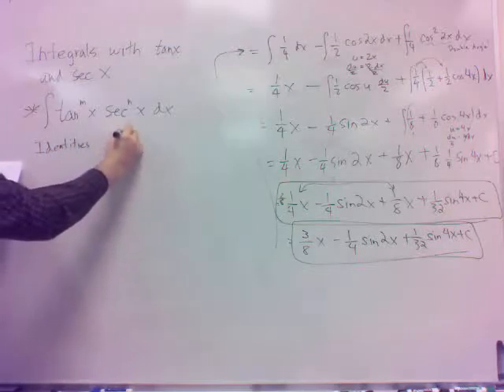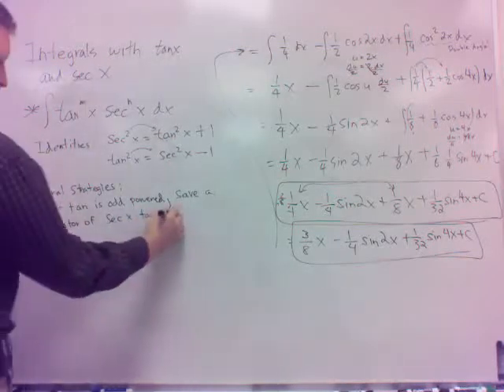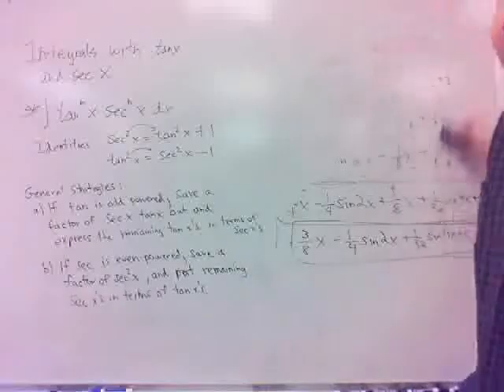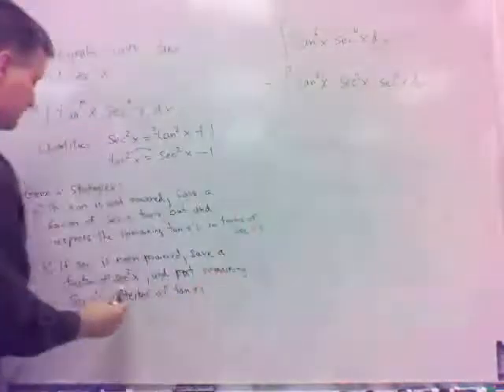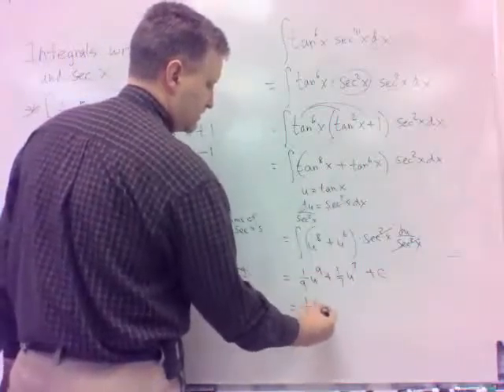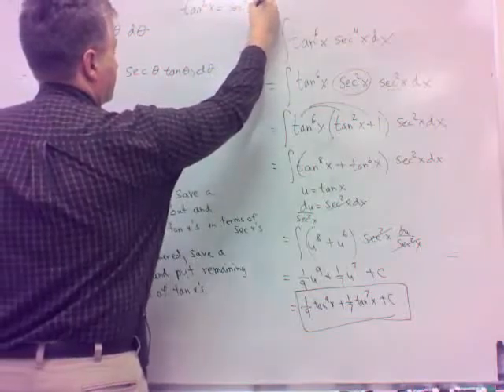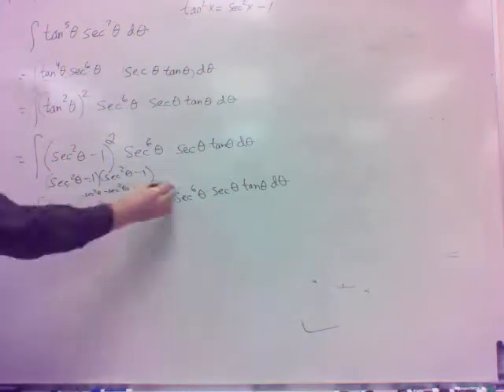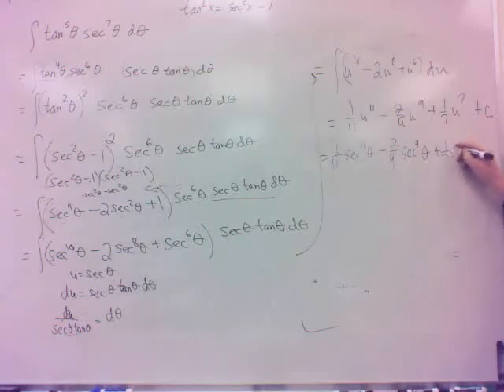280 7.2c - Integrals with Powers of Tan and Sec